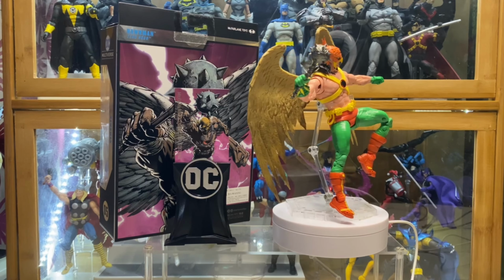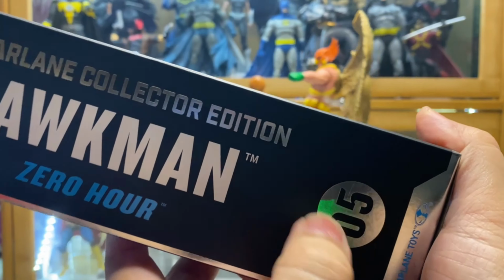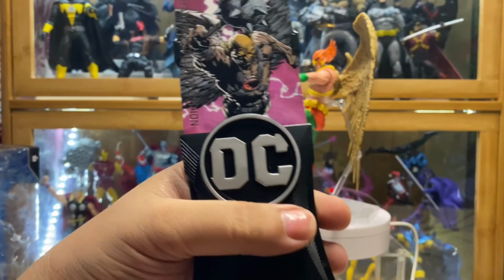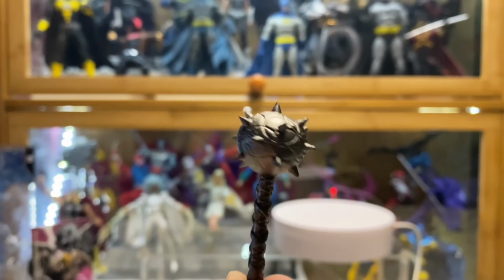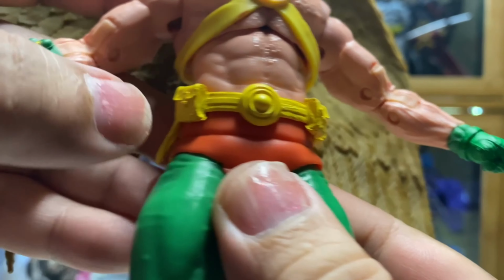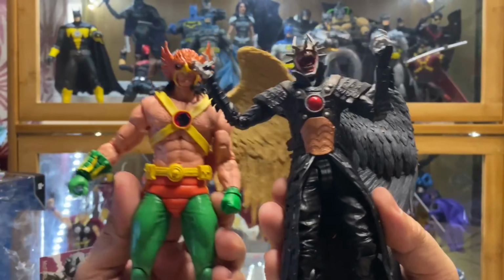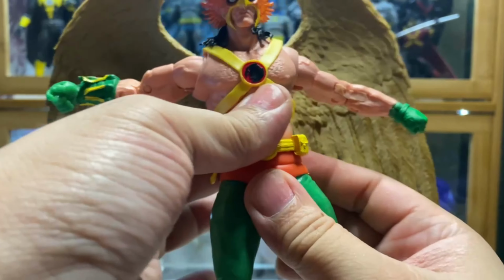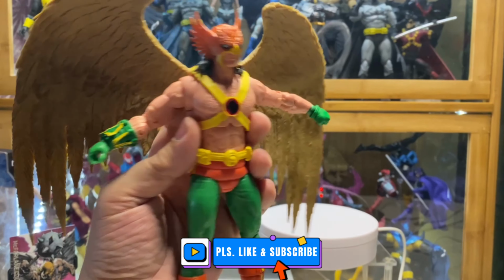Hawkman Zero Hour: Mcfarlane's Dc Multiverse Platinum Edition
FULL REVIEW HAWKMAN PLATINUM EDITION MCFARLANE COLLECTOR EDITION ACTION FIGURE

MCFARLANE COLLECTOR EDITION

MCFARLANE DC MULTIVERSE